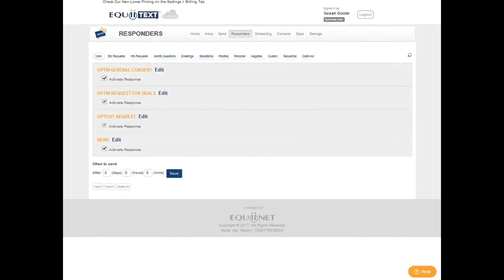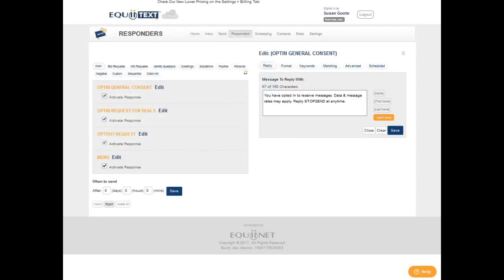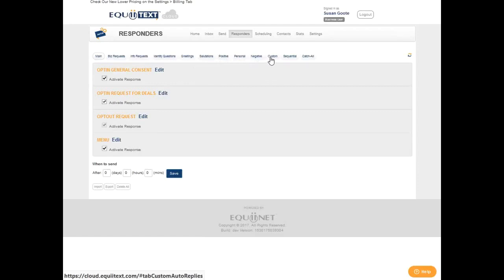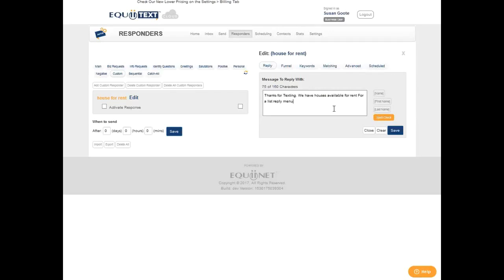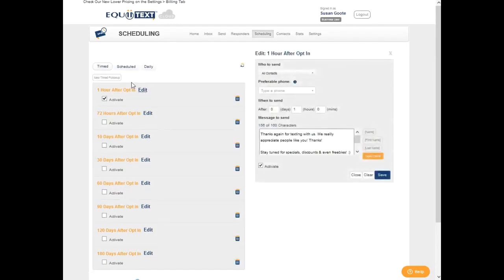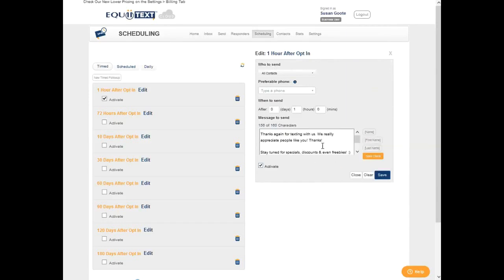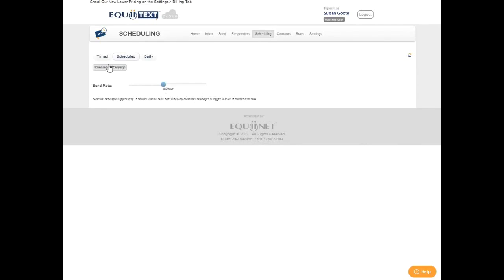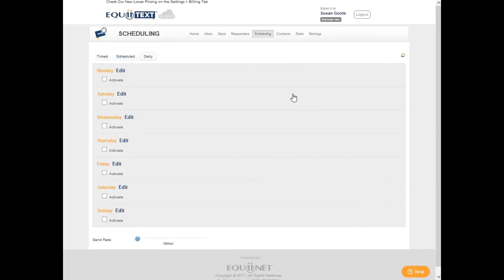Artificial Intelligence Text Messaging, Drip & Timed Messages | Equiitext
Our advanced Artificial Intelligence chatbot has been granted multiple patents, find out why. Equiitext observes, learns, understands and grows over time. We bring a human-like tone, conversation, expression, emotion and understanding to customer interactions, driving deeper user connections and faster resolutions.